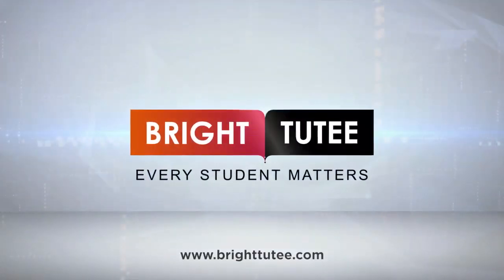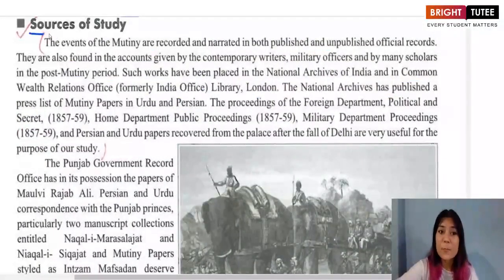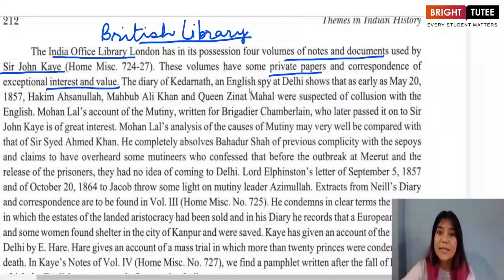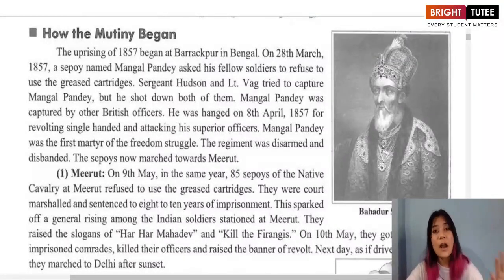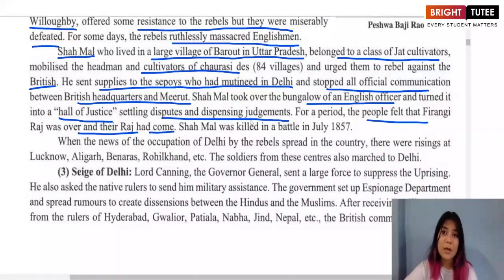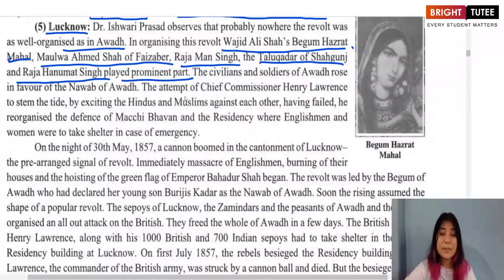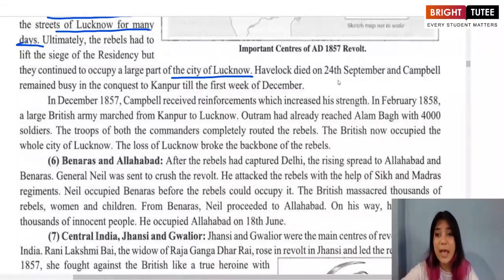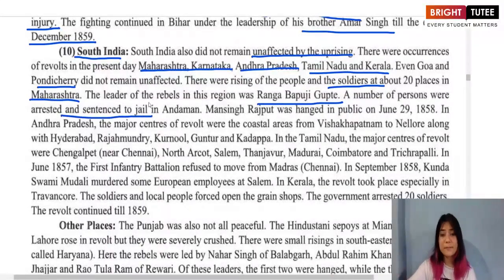1 1 Topic 1 How the Mutiny Began Part 1